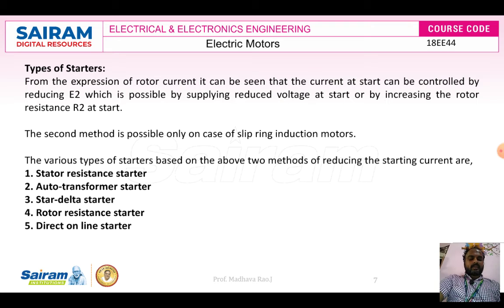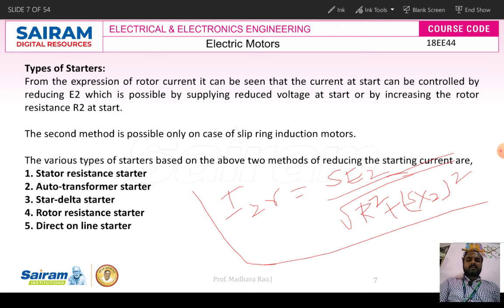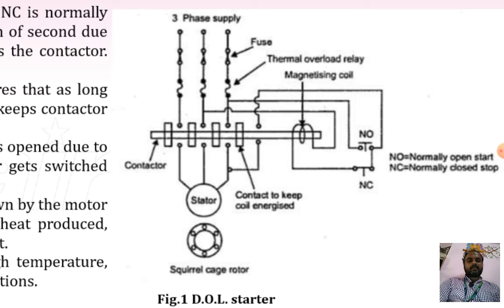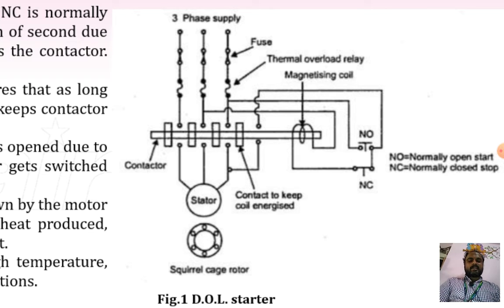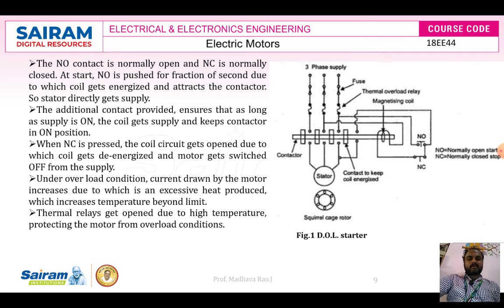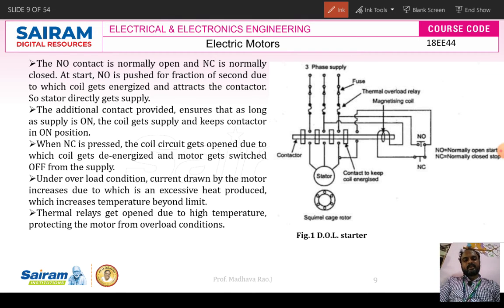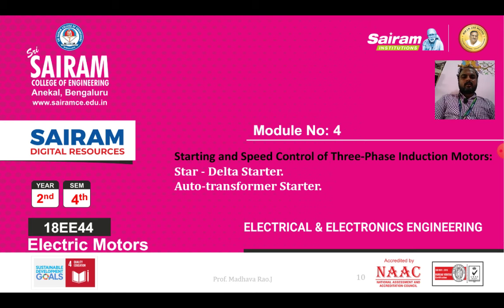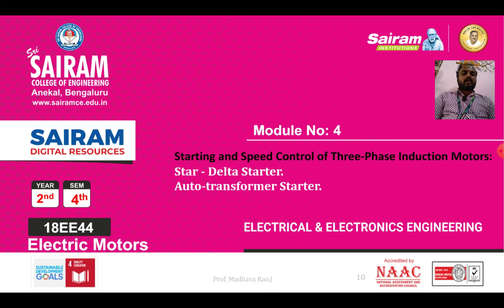Lecture Video 2_18EE44_Module_4_ Types of starters and DOL starter_Madhava Rao.J